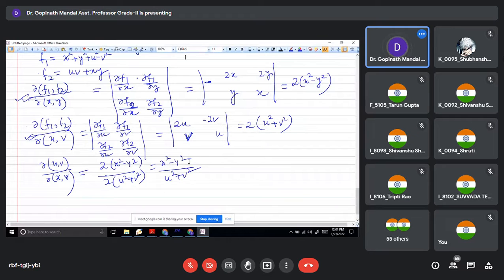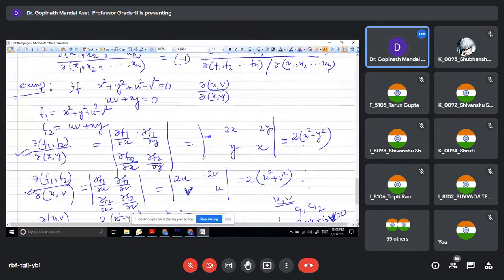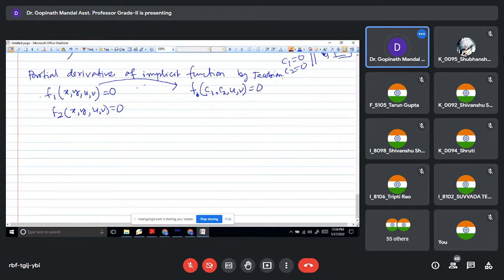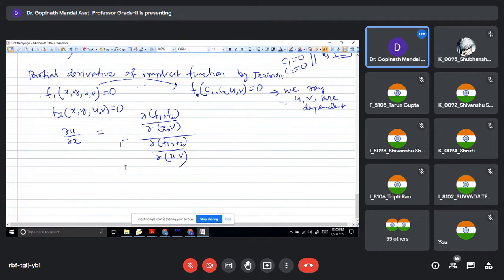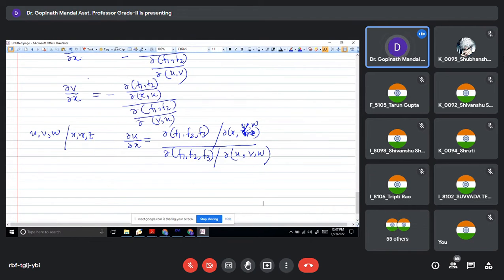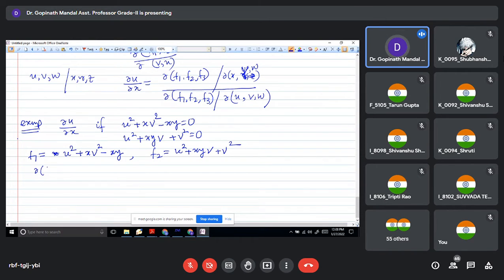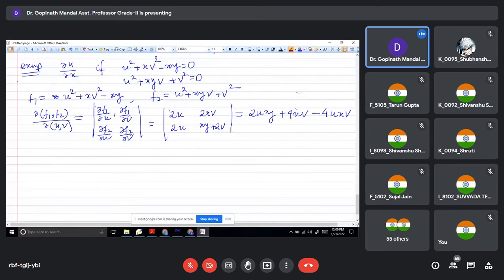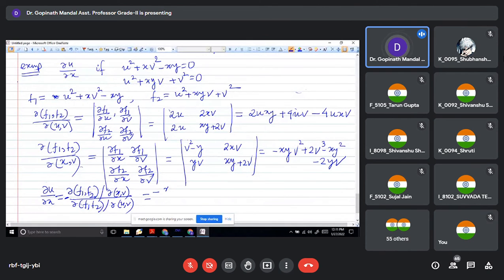Maths(27/1/22) Part 2